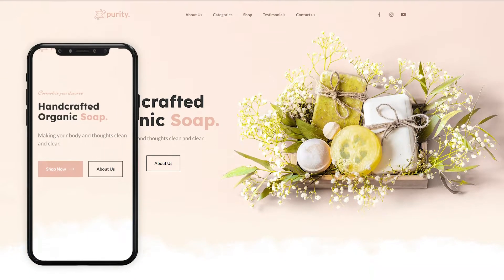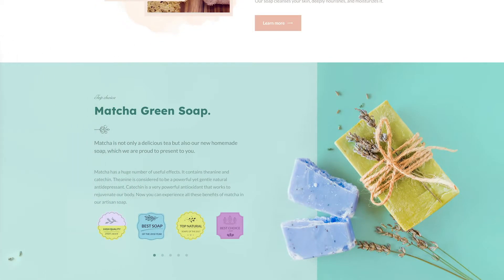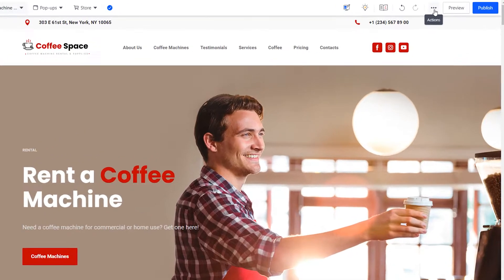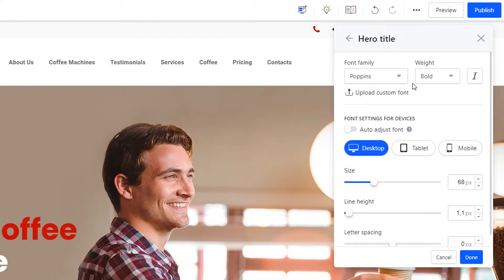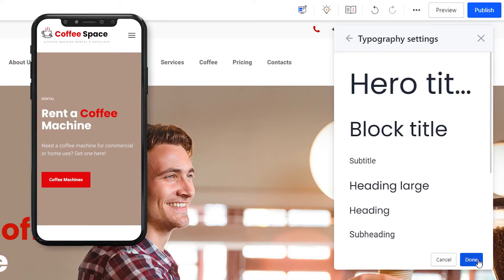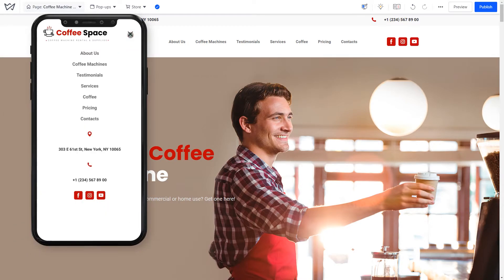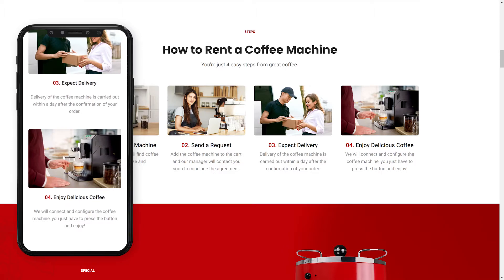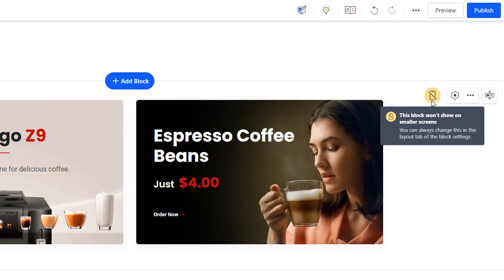Mobile site view | Weblium website builder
Mobile site view | Weblium website builder | Tutorials.